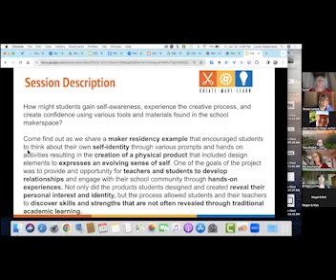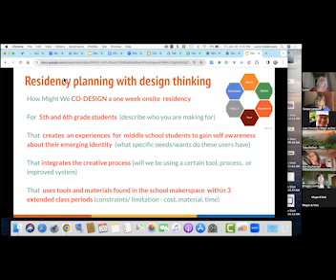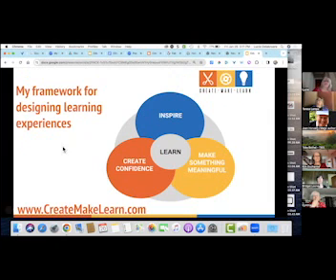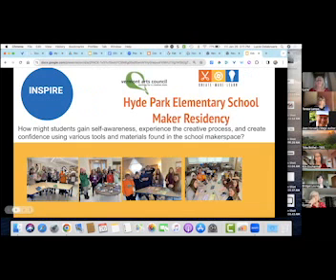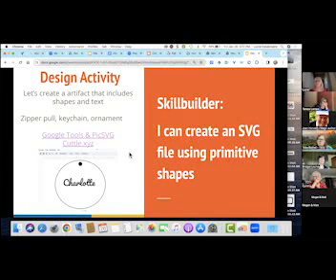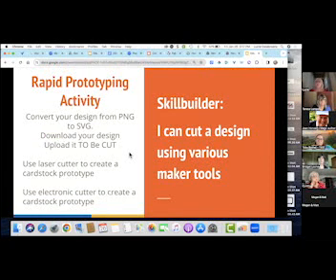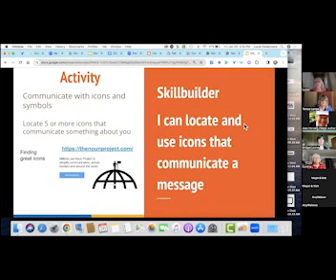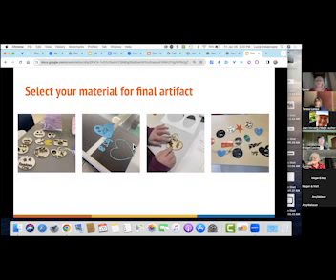Making Meaning: Middle School Students' Self Awareness and Confidence in a Makerspace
Presented at the International Fab Educators Summit, Jan 26, 2024

Lucie deLaBruere, Create, Make, Learn, Vermont, USA

How might students gain self-awareness, experience the creative process, and create confidence using various tools and materials found in the school makerspace? Come find out as we share a maker residency example that encouraged students to think about their own self-identity through various prompts and hands on activities resulting in the creation of a physical product that included design elements to expresses an evolving sense of self. One of the goals of the project was to provide and opportunity for teachers and students to develop relationships and engage with their school community through hands-on experiences. Not only did the products students designed and created reveal their personal interest and identity, but the process allowed students and their teachers to discover skills and strengths that are not often revealed through traditional academic learning.